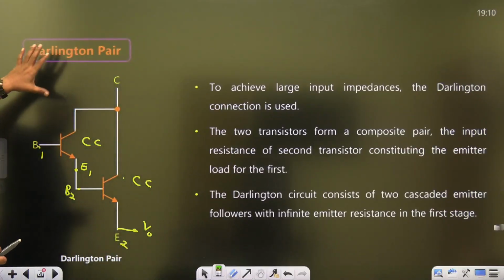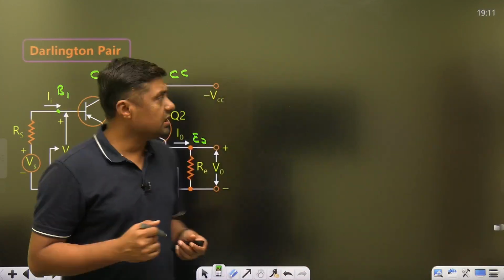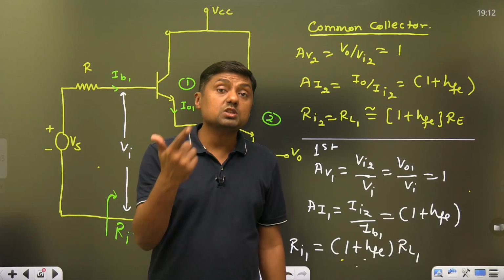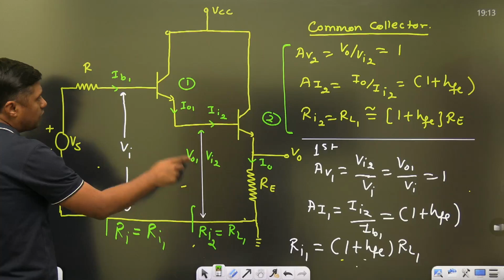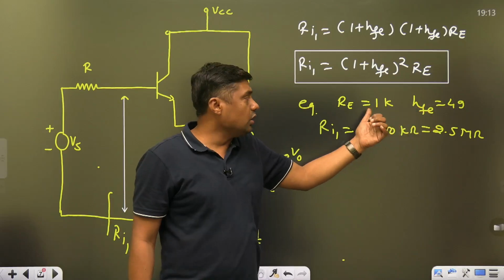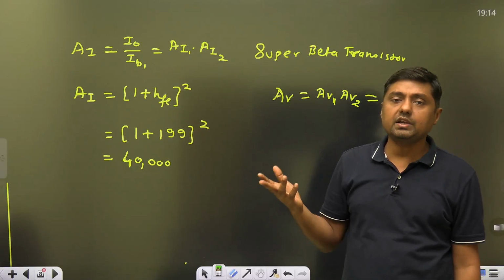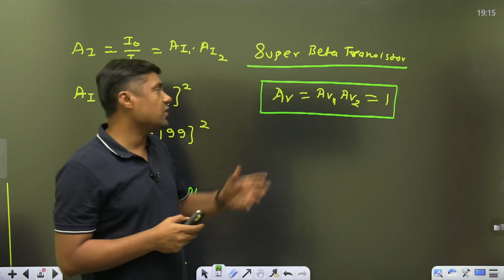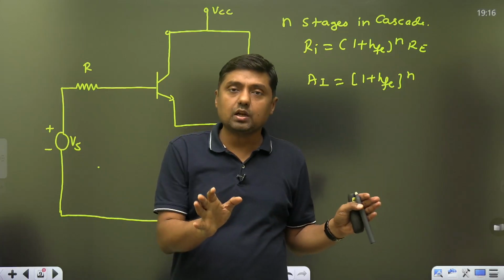🚀💥Daily Funda || GATE 2025|| Analog || Darlington Pair CC-CC|| Super Beta Transistor🔥👌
Welcome to this episode of Daily Funda! In today’s video, we’ll explore the Darlington Pair configuration, specifically focusing on the Common Collector (CC) to Common Collector (CC) setup. This essential analog circuit configuration is crucial for GATE 2025 aspirants and will help you enhance your understanding of transistor amplifiers and their applications. We’ll cover its unique characteristics, advantages, and practical uses in various electronic applications.